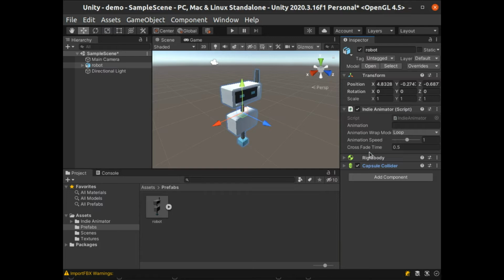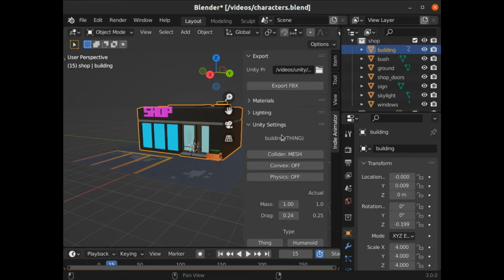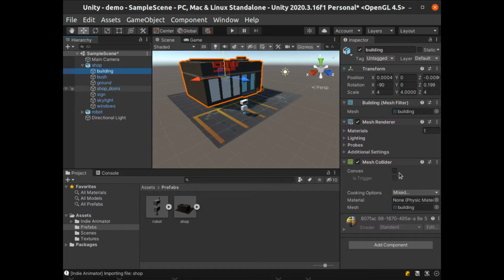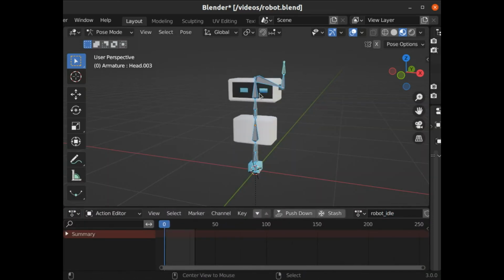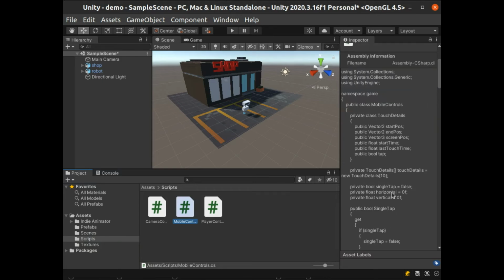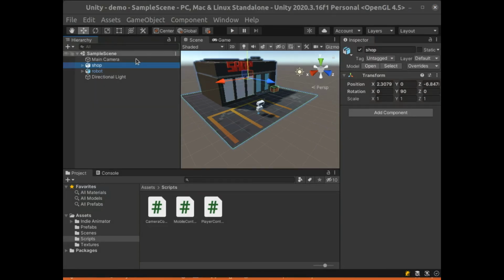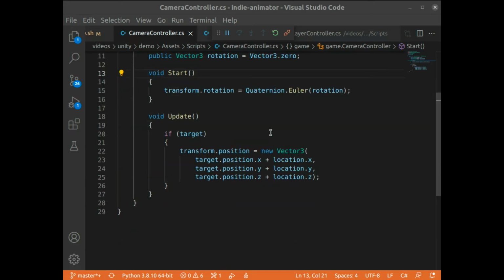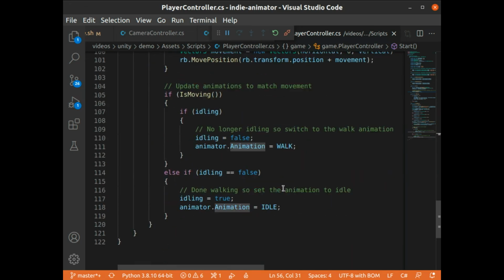Blender to Unity Plugin - Devlog 1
Sick of remembering dozens of steps to bring your 3d Blender characters to live in Unity?  I know I was.  This is an introduction to a new tool allowing easy character creation in Blender and push button FBX import into Unity.  Forget about the complex bee hive Unity animator.  This tool has a super simple animator that handles all the complexity for you so you can control your animations with simple code calls.